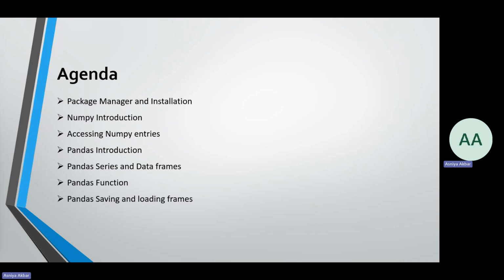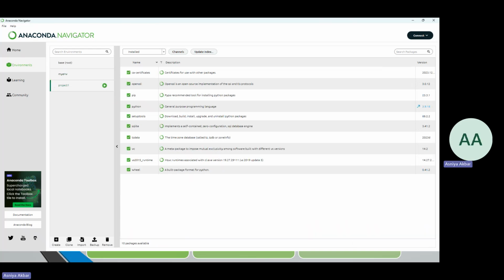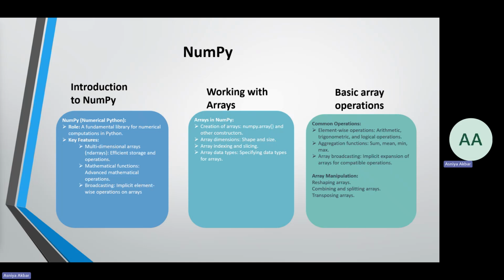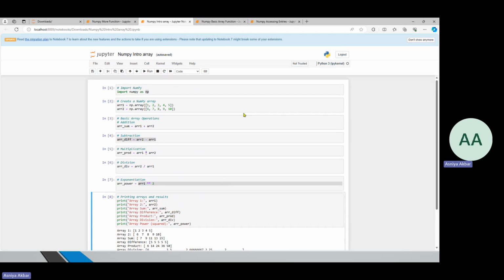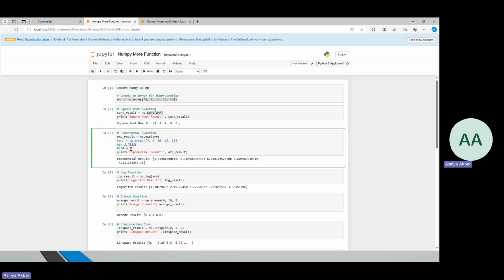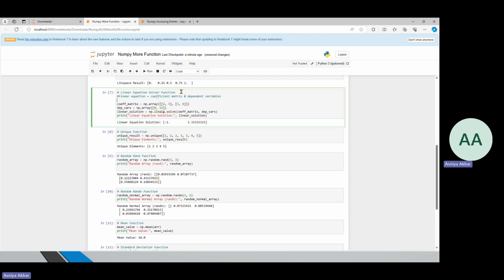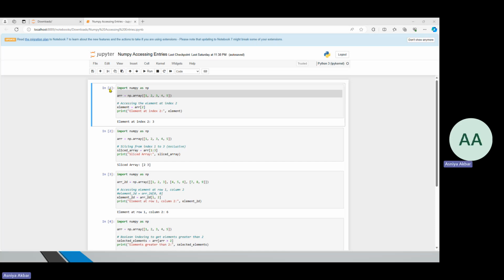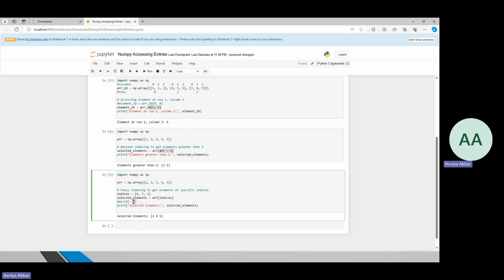Data Analytics - Python for Data Science – NumPy & Pandas 04 | Module-2 | Part-1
Module 2: Python for Data Science – NumPy & Pandas

Move from basics to powerful data tools.
In this module you’ll:
🔢 Dive into NumPy and perform numerical operations
🔍 Learn to access and manipulate NumPy arrays
📊 Get started with Pandas for data analysis
📅 Work with Series and DataFrames
📜 Explore key Pandas functions for cleaning and transforming data
💾 Save and load DataFrames for easy reuse
Ideal for anyone ready to handle real-world datasets.